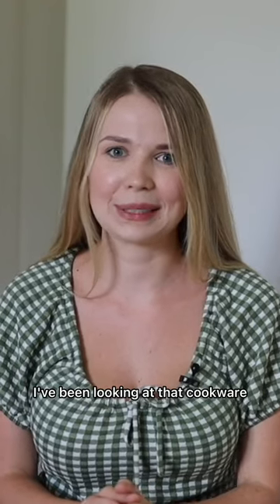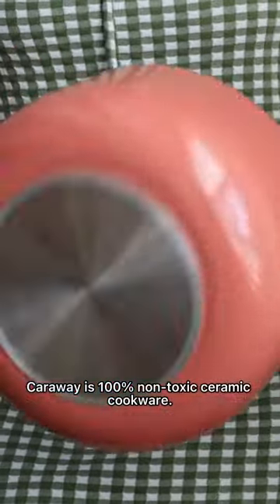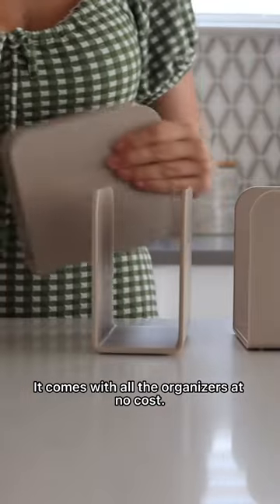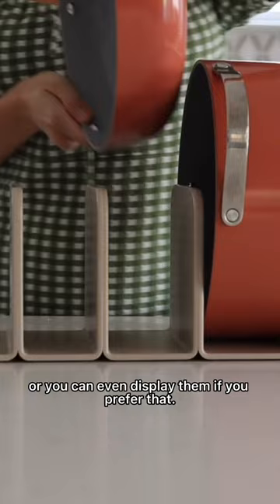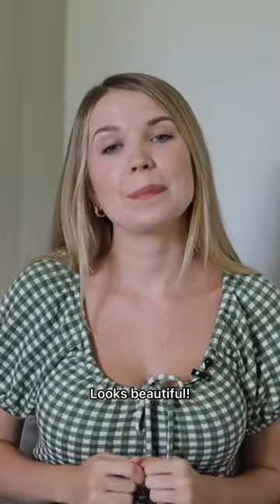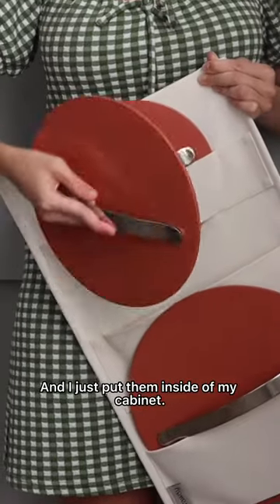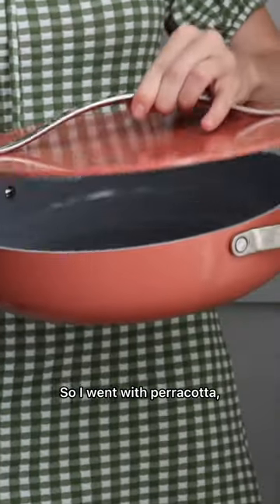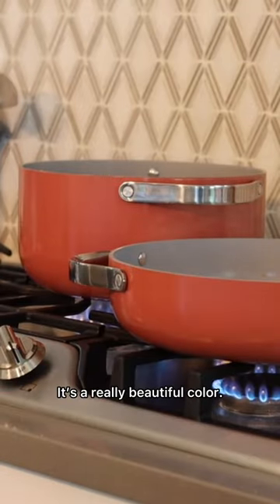Caraway cookware. Is it worth it?